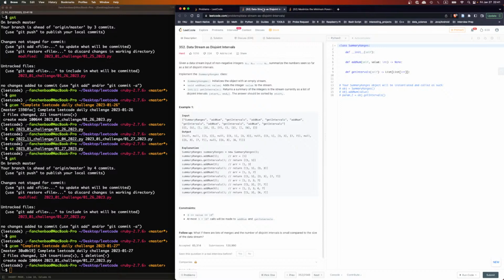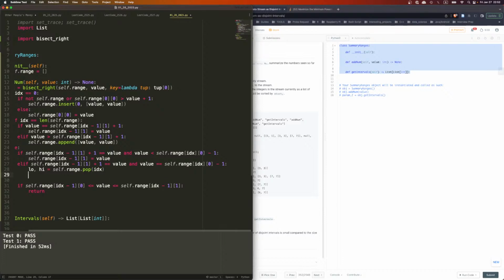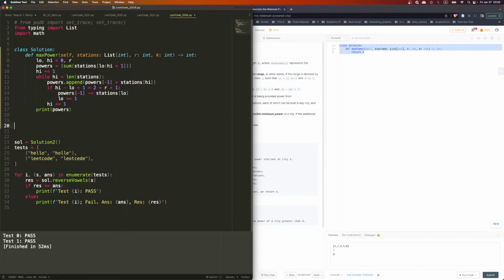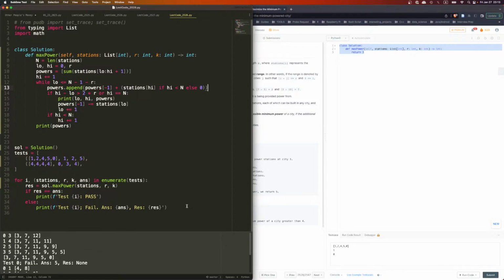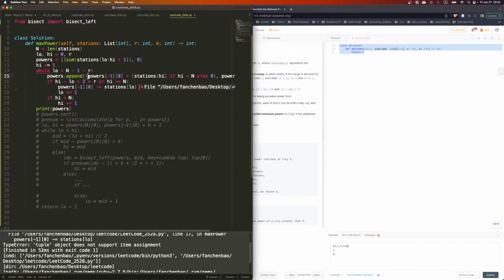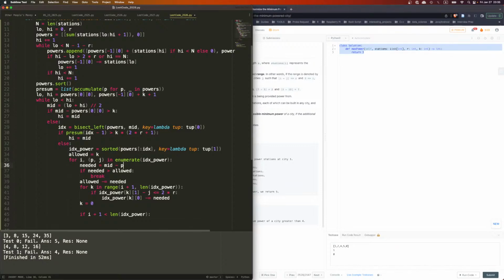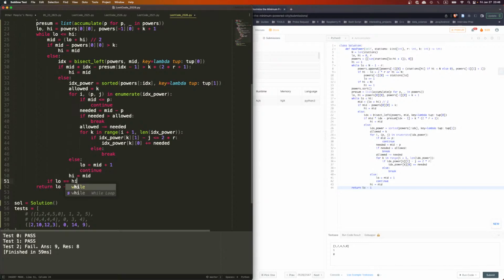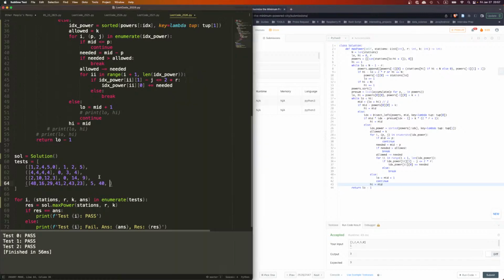2023-01-28 LeetCode 352 & 2528 (Incompleto)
Pienso que mi solución por 2528 basta, pero no lo es. Tengo un caso de prueba con que la solución falla. Voy a empezar con el mañana.